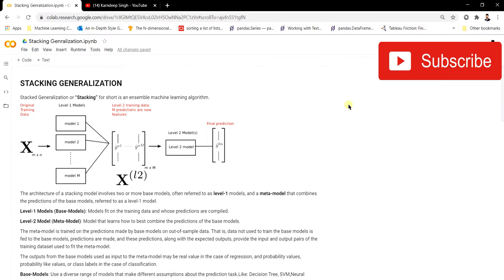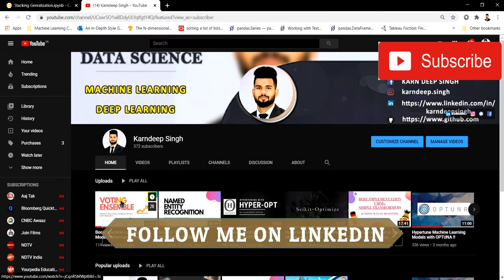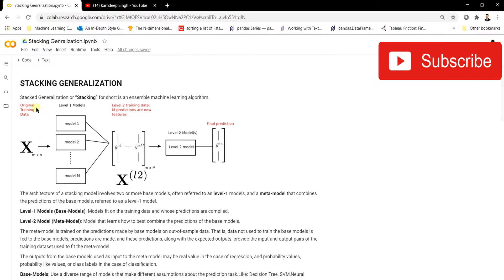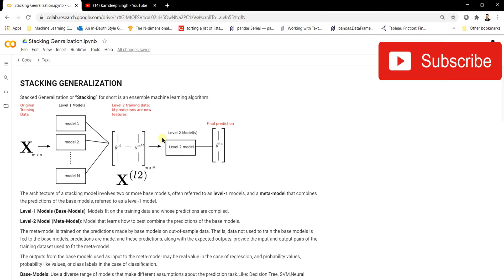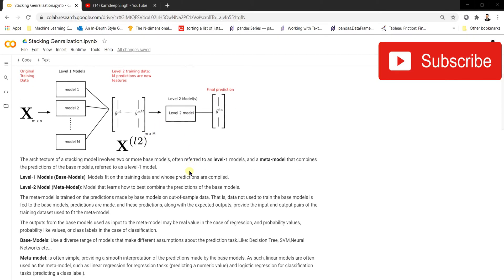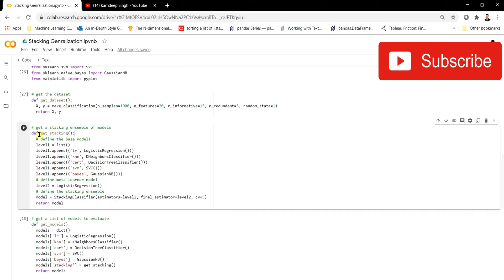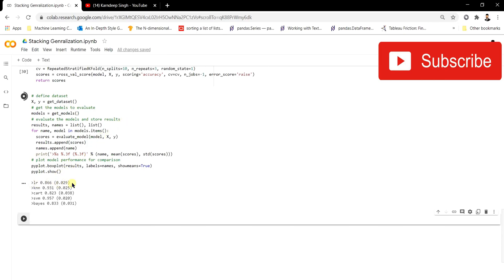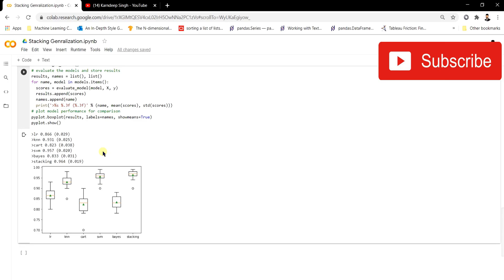STACKING in Machine Learning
Video explains the implementation, advantages and disadvantages of the Stacking Generalization.
It can be used as an efficient technique to improve the performance of the model.